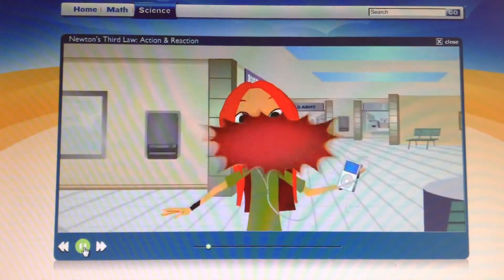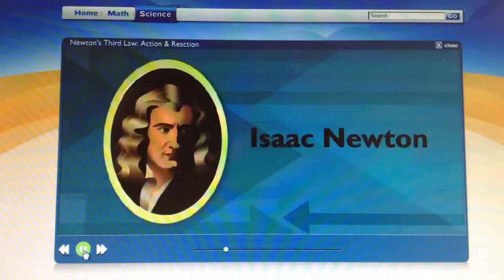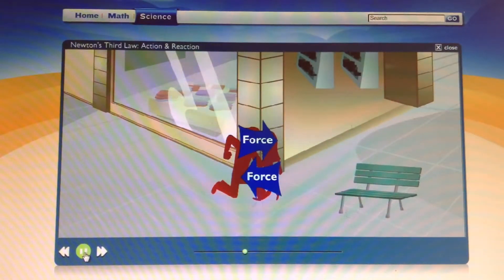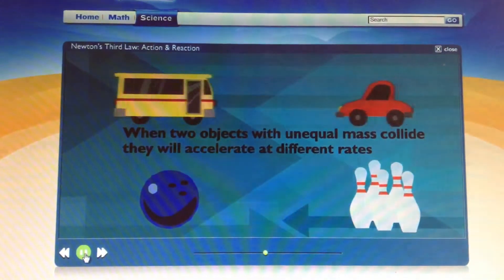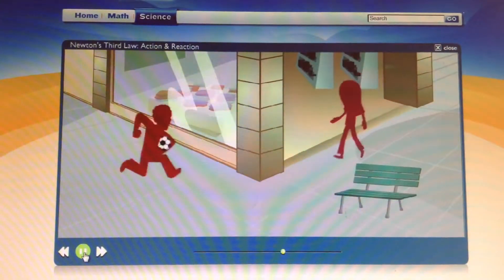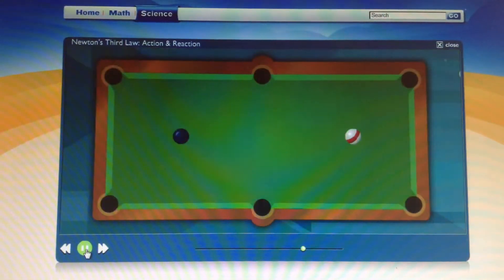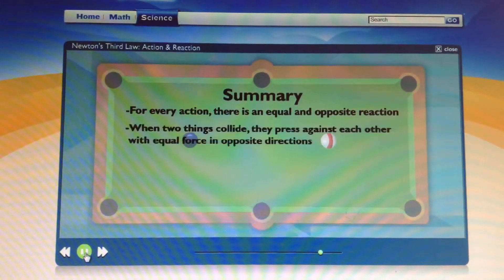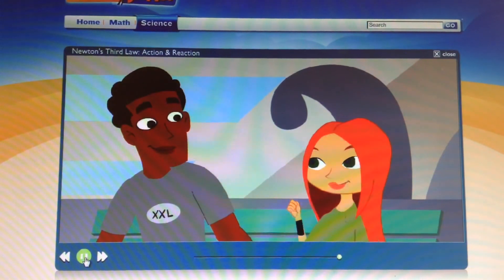Scholastic - Study Jams - Newton's 3rd Law of Motion